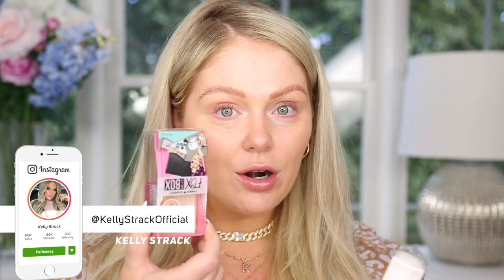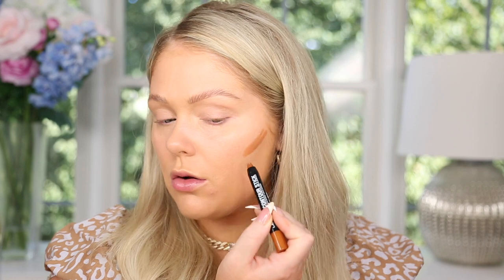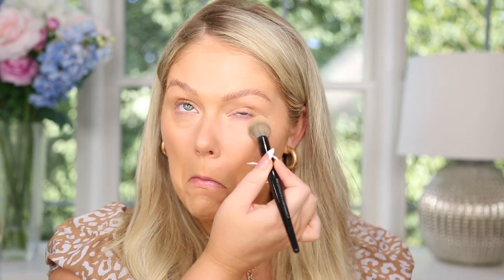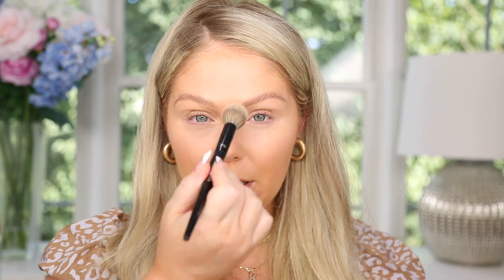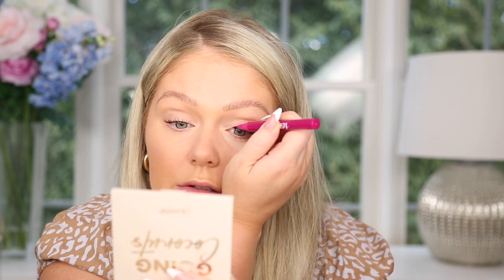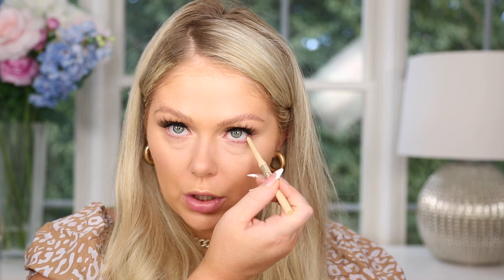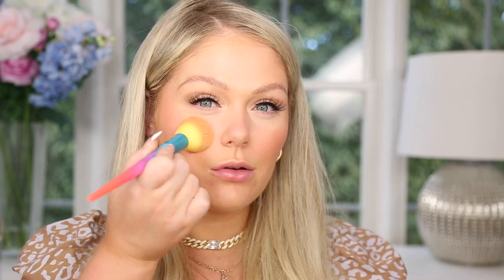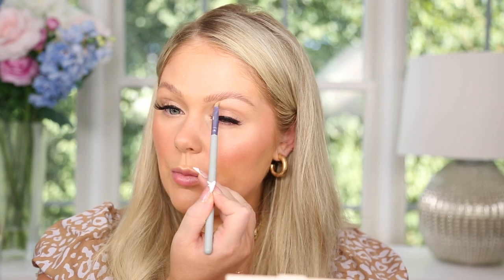FULL FACE OF DOLLAR TREE MAKEUP | $1.25 MAKEUP YOU NEED 🤩 KELLY STRACK